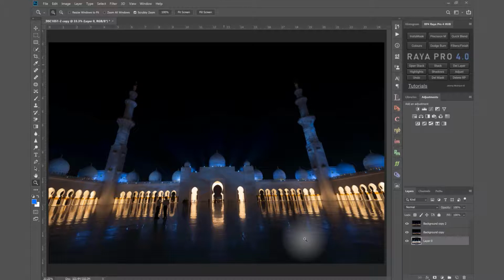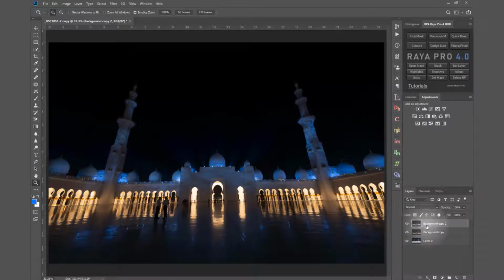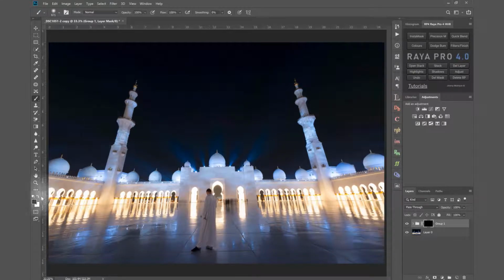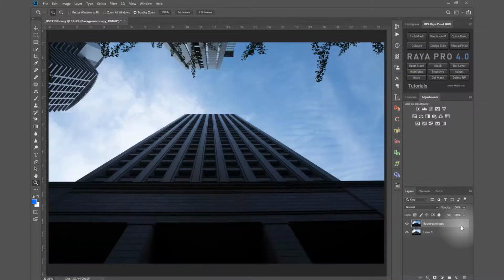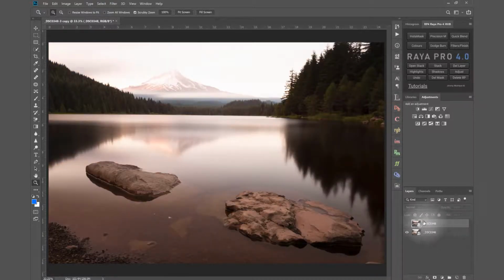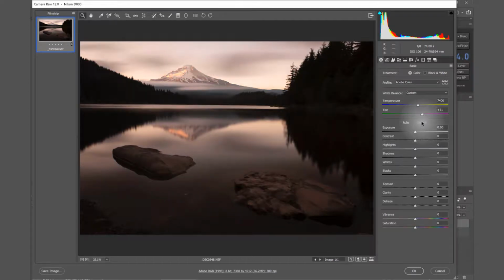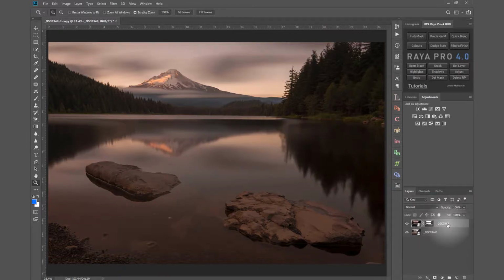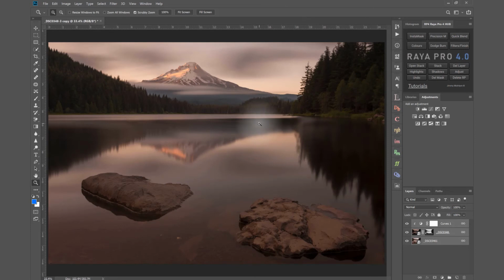Dealing With Moving Objects (Landscape Photo Editing) 09